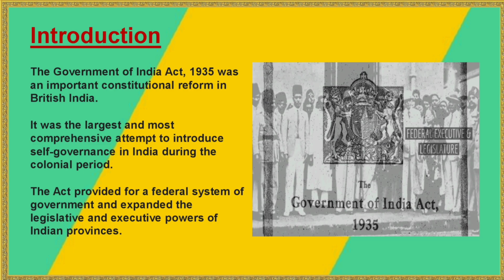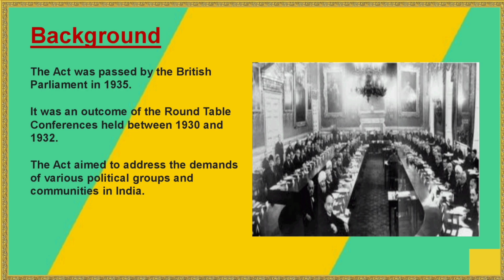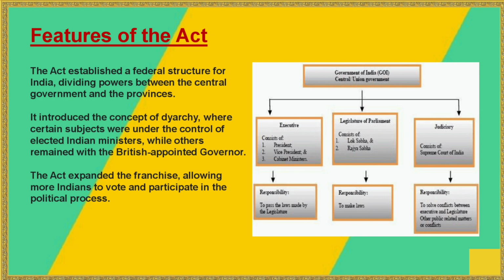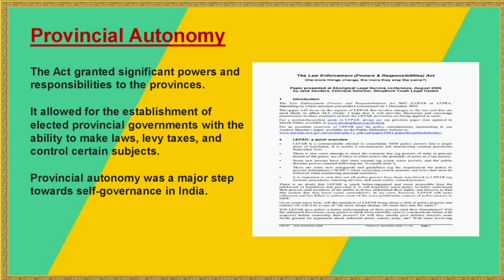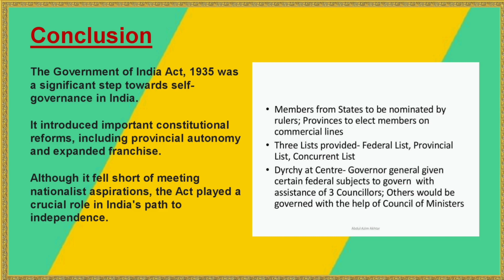BLS LLB | History-1 | Government of India Act 1935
In this video we will delve into the  historical significance of the Government of India Act, 1935, by discovering how this legislative framework became a crucial milestone in India's struggle for independence.

Regards,
Legal Hustlers